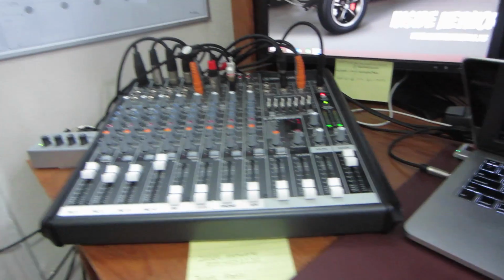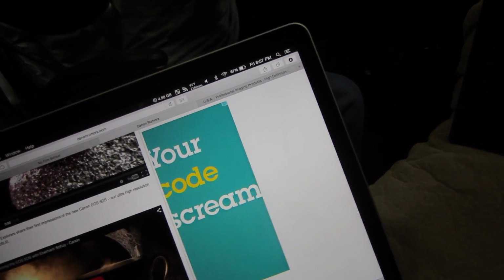Inside Life: First Time seeing the Studio